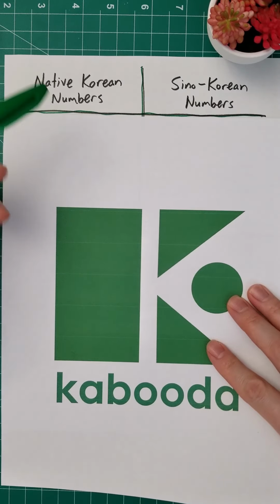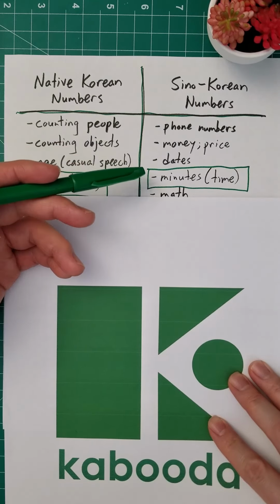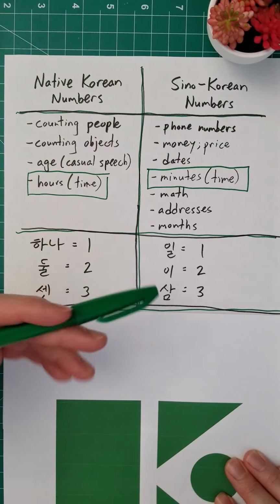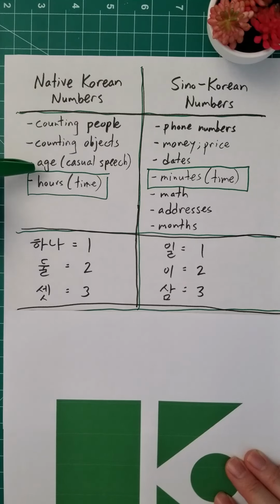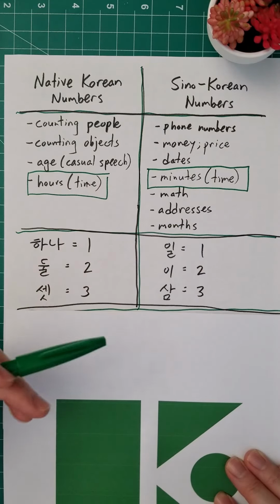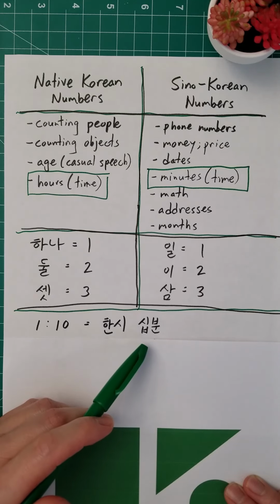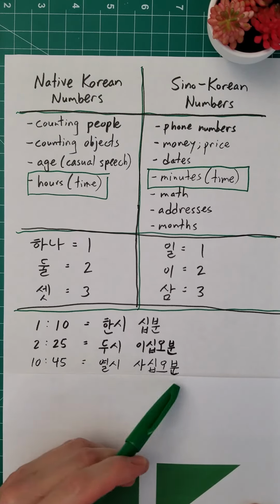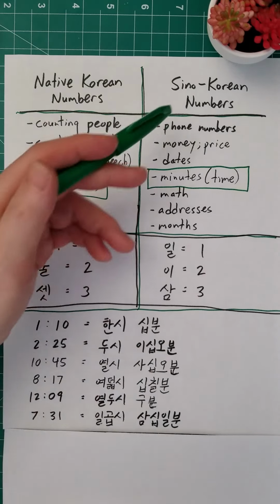Tip for practicing Native and Sino-Korean Numbers🤓